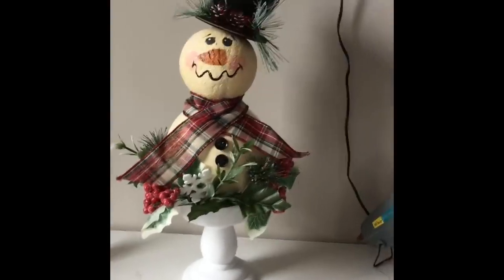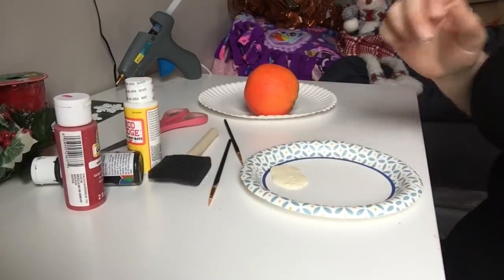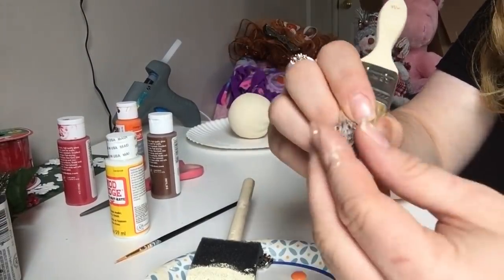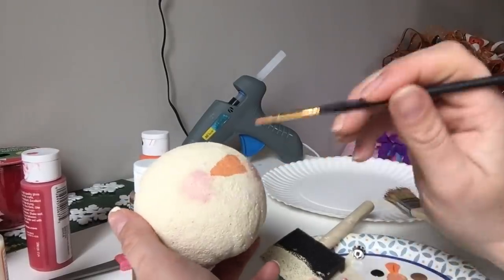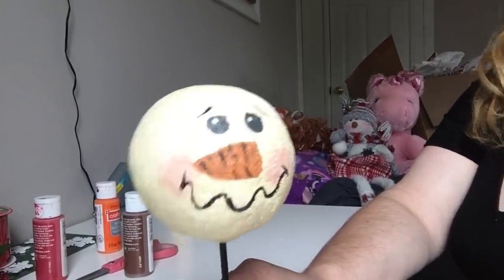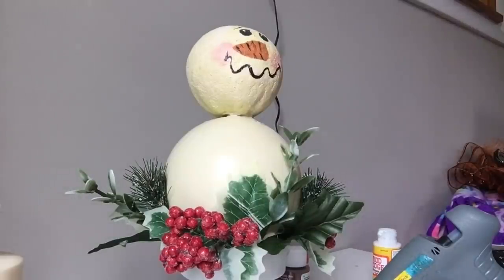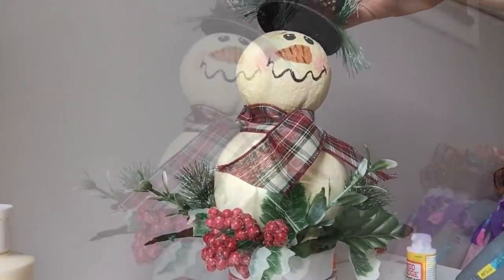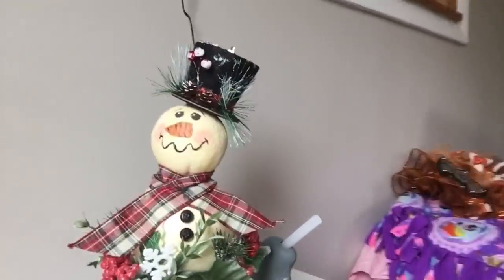DOLLAR TREE DIY Christmas 2019 decor | rustic snowman | Christmas Crafts